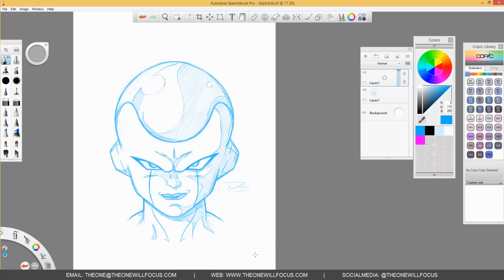How to Draw in Adobe Illustrator Part 2 - Thumbnails & Sketches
Season 2 of How to Draw in Adobe Illustrator - Taking core steps to building a final illustration, we look into the layout aspect of and purpose of the thumbnailing process in this video. This video explains how you should be preparing your initial approach. Those with an understanding of thumbnailing, etc, can move forward to the next course.